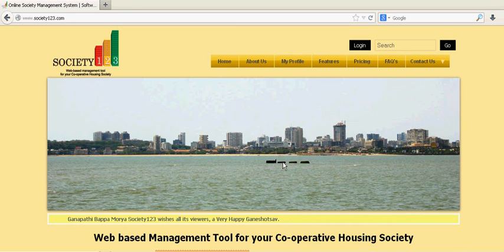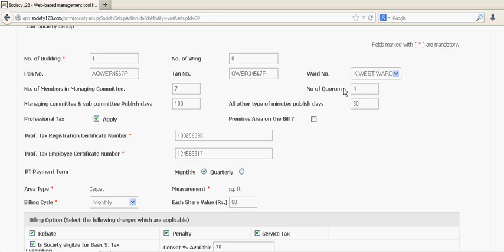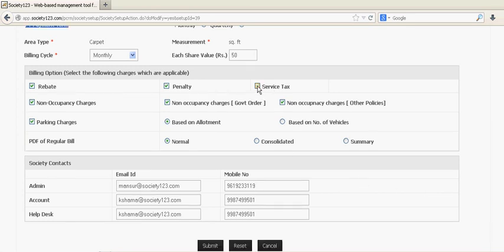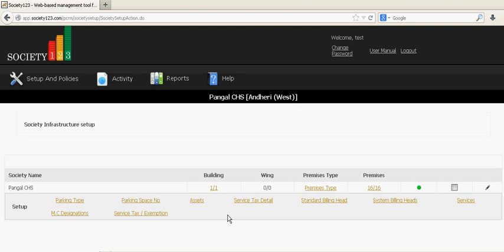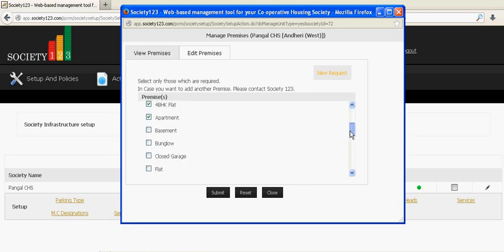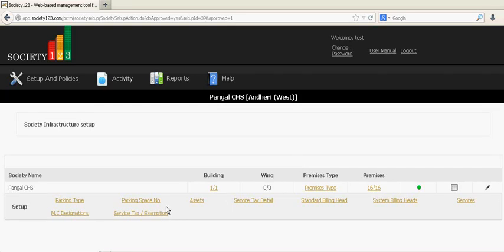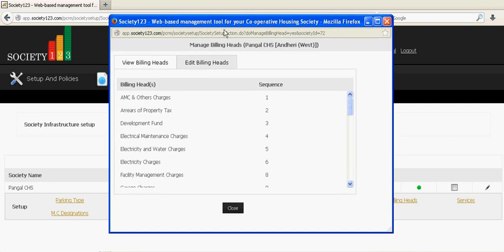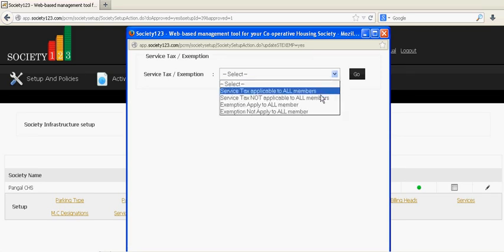Society123 - Society Setup Training Video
This training video will cover the understanding of Society setup module.

Whenever a new society is created or any editing has to be done in the society details, the users can perform these functions through Society Setup option.

To Perform any activity on the application a user first needs to fill the Society Setup Form. The form demands various information about the society for example Infrastructure details, Asset details, Parking details etc.  We will go through each details in the setup.